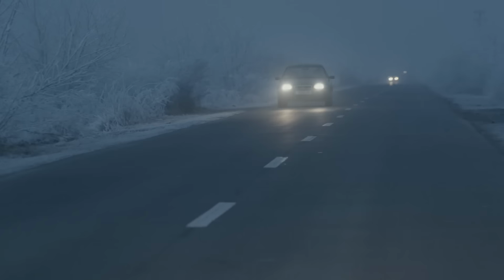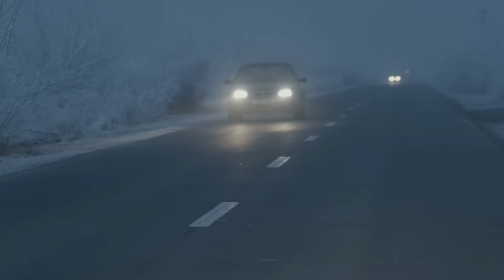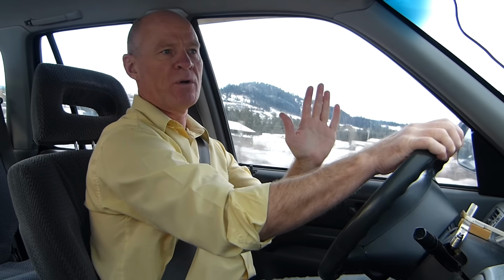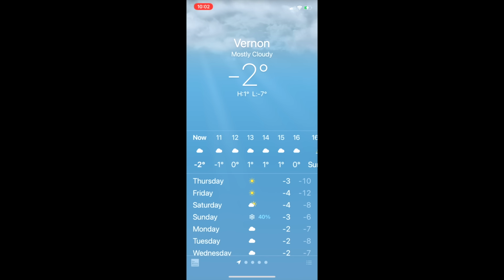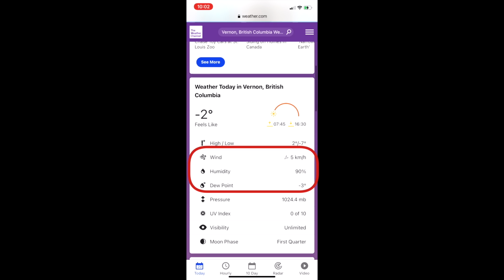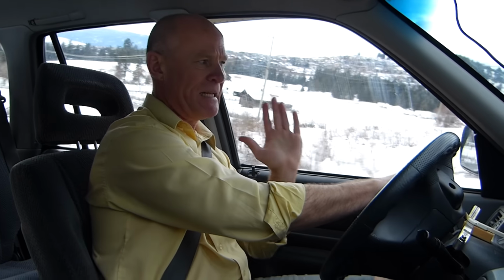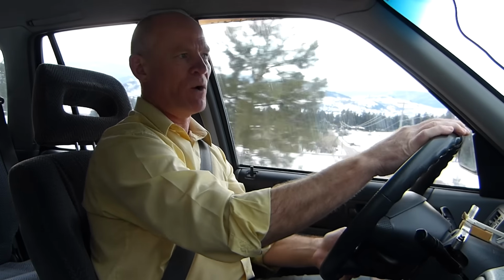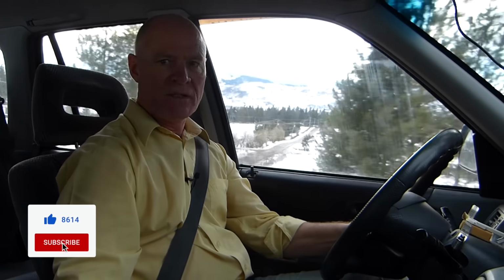Drive Safely on BLACK ICE with These Pro Tips!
Learn how to locate and drive on black ice to be a safer, smarter driver - watch the video.
COURSES & CHECKLIST

Click for COURSE Package that includes:
1) Pass Driver's Test First Time
2) Defensive Driving Smart
3) Winter Driving Smart

CHAPTERS

0:00 - Have You Ever Spun Out on Black Ice?
0:20 - What Conditions Create Black Ice?
1:01 - Why Is Black Ice So Slippery?
1:28 - Where Does Black Ice Form First?
2:09 - Pro Tips for Driving on Black Ice
3:27 - Roads Most Prone to Black Ice
4:02 - Why Black Ice Is So Dangerous
DESCRIPTION

Black ice is one of the most dangerous winter driving hazards. With the right knowledge and preparation however, you can stay safe on icy roads. In this video, we break down everything you need to know about black ice, from understanding how it forms to handling your vehicle when you encounter it.

You’ll learn about:
   • the conditions that create black ice,
   • why it’s so slippery,
   • and where it’s most likely to form.

We’ll cover which types of roads are most prone to black ice. And we’ll provide expert tips for driving safely when the temperature hovers near freezing. Whether you're a seasoned driver or a beginner, this video is packed with practical advice to help you avoid crashes and stay in control when winter weather strikes.

Don’t let black ice catch you off guard—watch now to arm yourself with the knowledge you need to drive confidently and safely this winter!